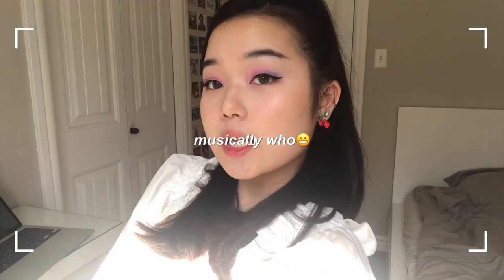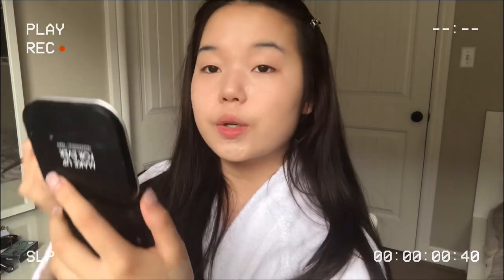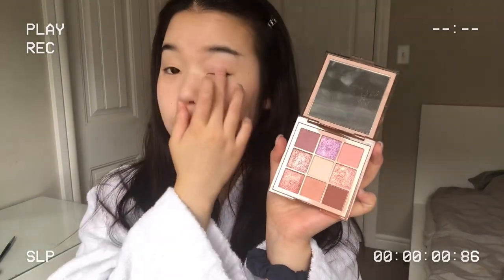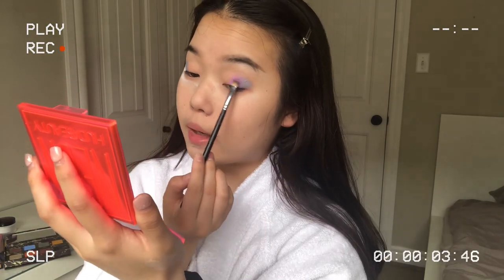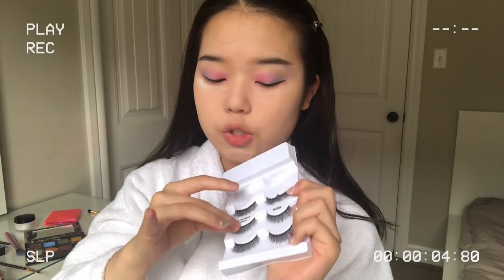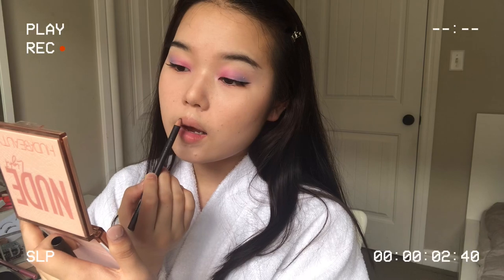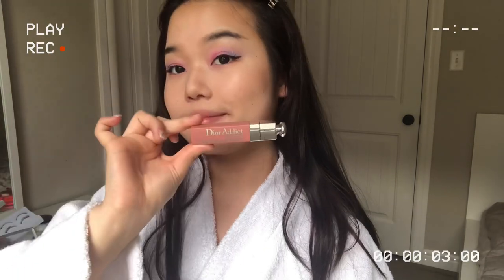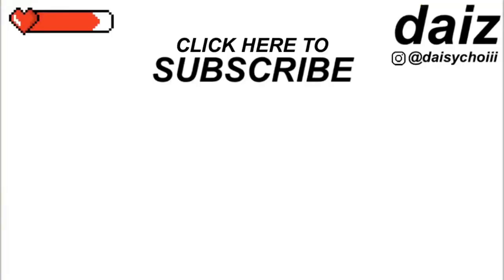BLACKPINK “Icecream” cover makeup🍦🍬(ft. OLENS SCANDI)블랙핑크 아이스크림 메이크업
HI LOVELIESSS ╰(*´︶`*)╯♡how are you - hope yall are doing good and hope you enjoyed this video:) Did you guys like their new single release? Why or why not? But if you do recreate this video y'all can tag me on Instagram @daisychoiii and ill for sure gas u up hehe

daiz XOXO♡

Instagram ➭@daisychoiii
Sub-count: 3370

MAKEUP PRODUCTS USED:
 FACE
1. Milani Conceal and Perfect 2 in 1 (00AA)
2.Laura Mercier Flawless Fusion Concealer (0.5N)
3.Makeup For Ever Ultra HD translucent powder
4. Laura Mercier under eye brightening powder
5. Dior backstage contour palette (Universal)
6. Clinique cheek pop (05)
7. Dandelion twinkle highlighter

EYEBROWS
1. Anastasia brow duo (ash brown)

EYES
1. HudaBeauty eyeshadow palettes (Nude light & Neon)
2. Kiss Lashes (Little Black Dress)
3. Shu Uemura eyelash curler
4. Kush Mascara

1. Olens (Scandi- Light gray)
BUY ONE GET ONE atm

LIPS
1. MAC lip pencil (plum)
2. Dior lip tattoo (321)
3. Dior lip glow (004)

Hi! If you are new here my name is Daisy Choi. I am a content creator based in Edmonton AB.

what’s your name? Daisy Choi
what's your ethnicity? Korean
how old are you? 17 lol
how tall are you? 5'3 (technically 5'2.5 but shhh)